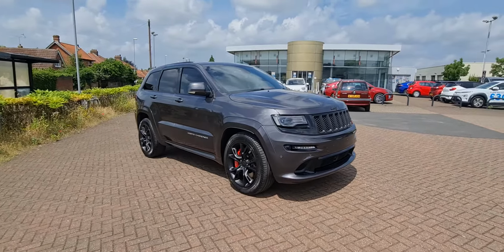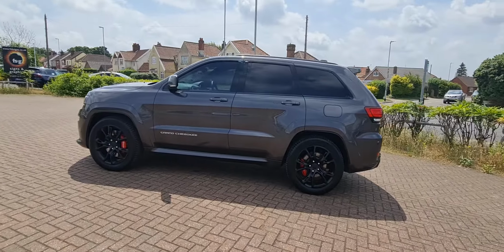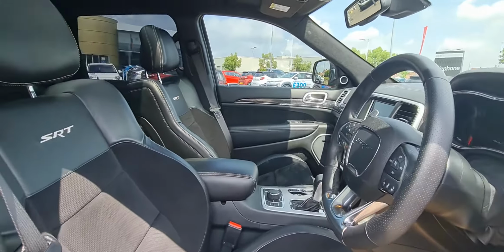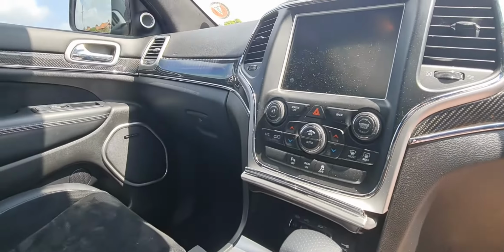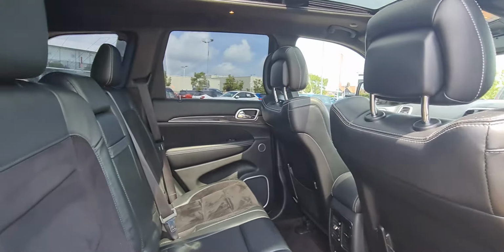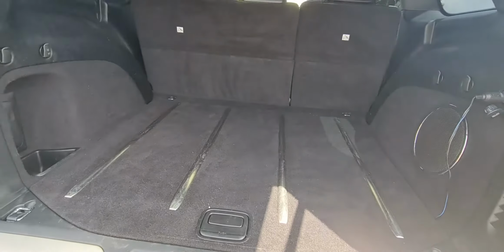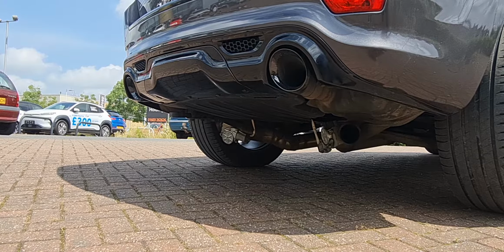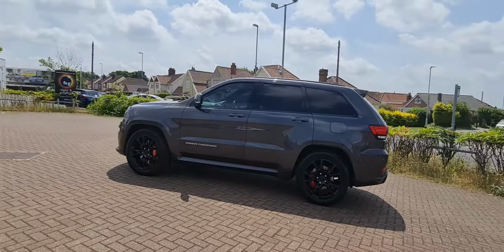Grand Cherokee SRT